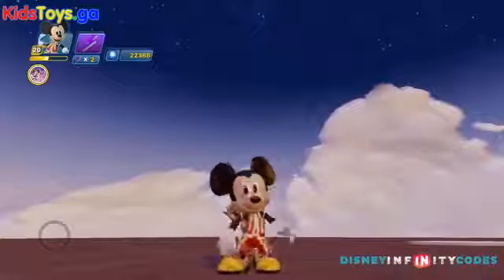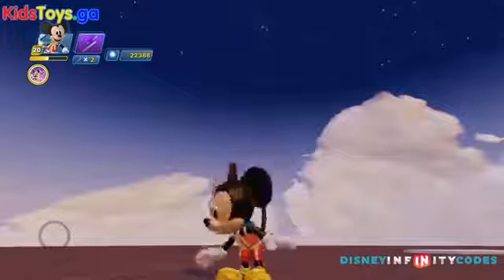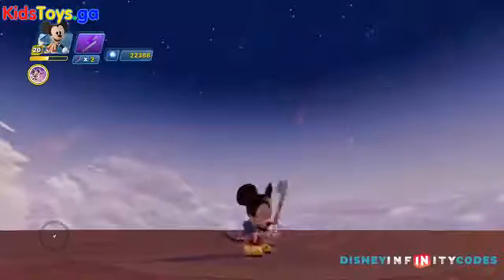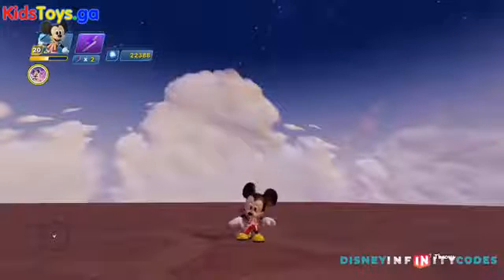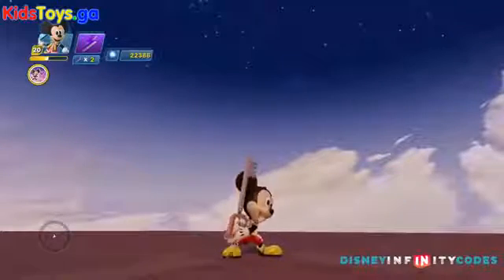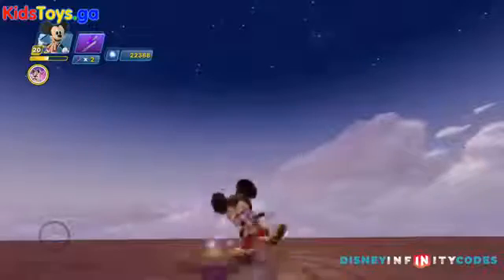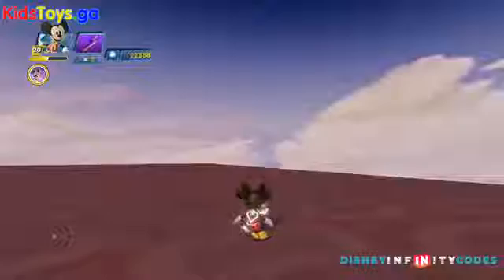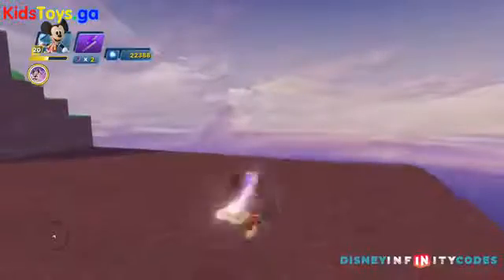Playing Lego - Keyblade Ultimate Unlock Hidden Magic Spell Combos From Kingdom Hearts - Disney-